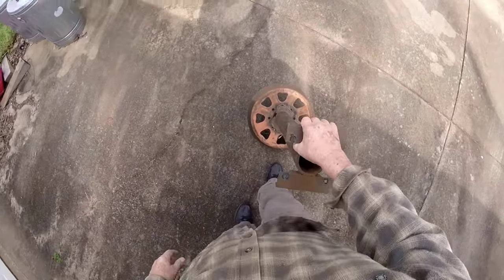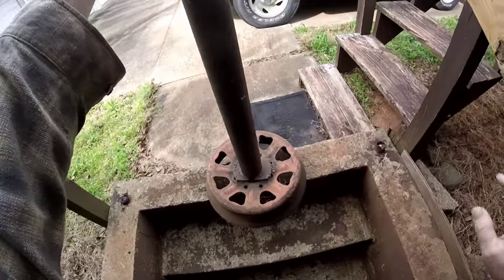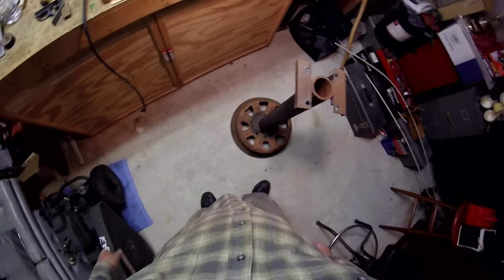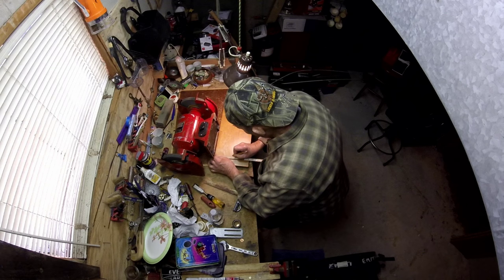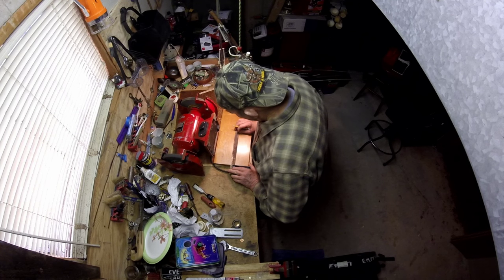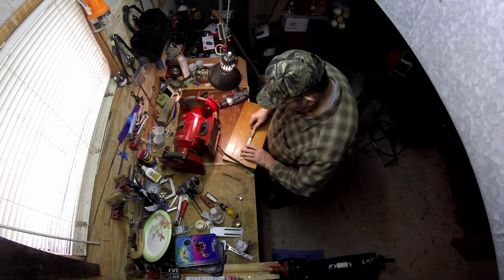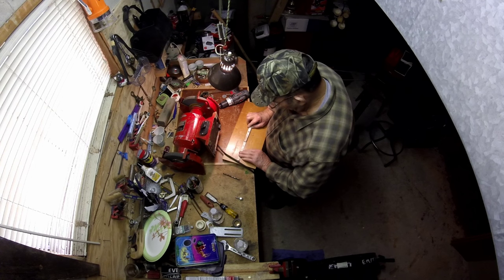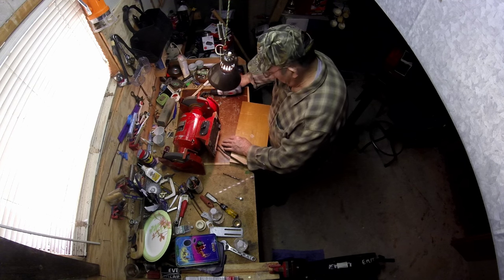Bench Grinder Project Part 3 1 31 2016